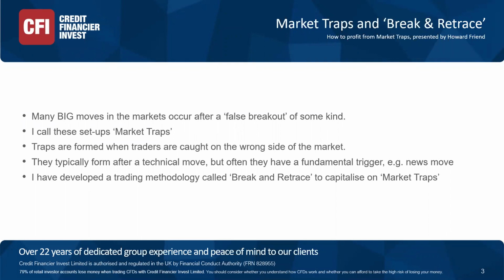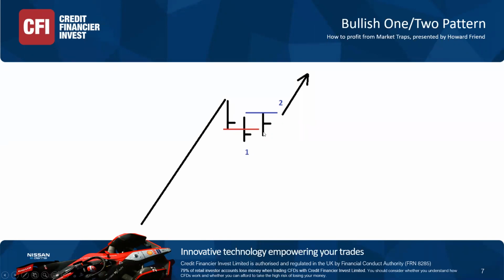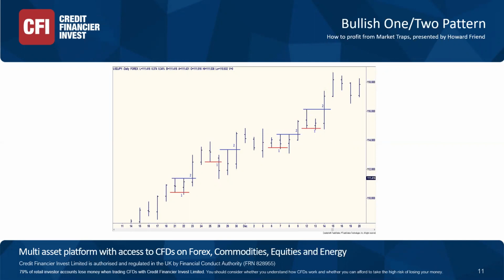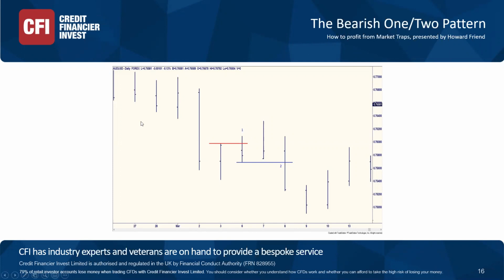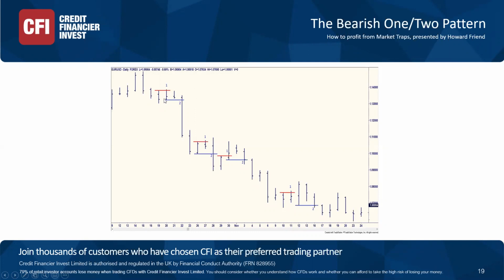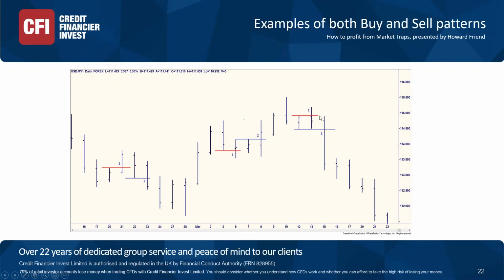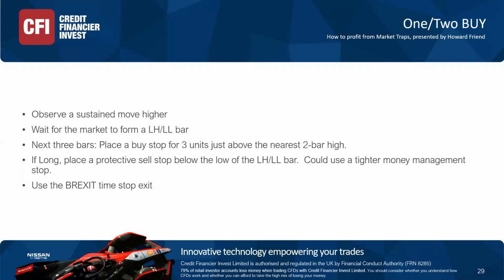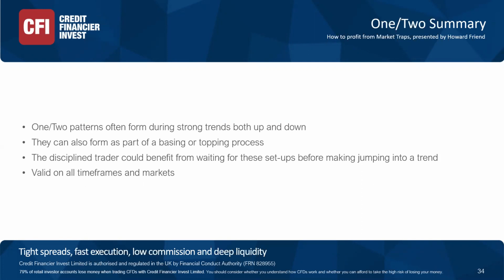Trading Techniques: The 'One-Two' Strategy Webinar 13.05.2021